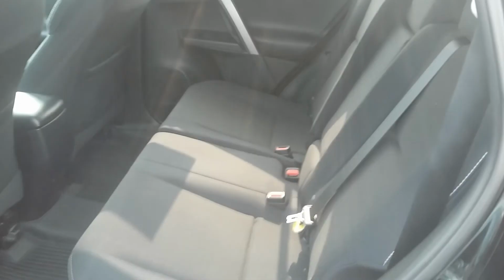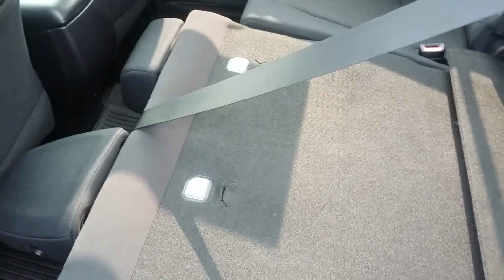Fold down 2016 Toyota RAV4 Back Seats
This video shows how to fold down the back seats on a 2016 Toyota RAV4.